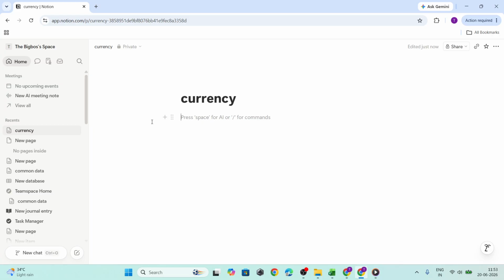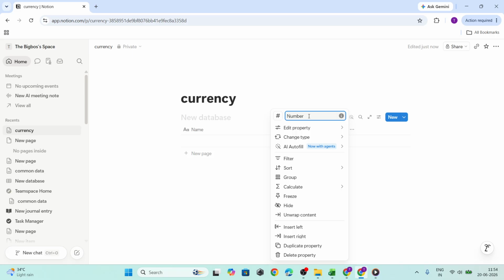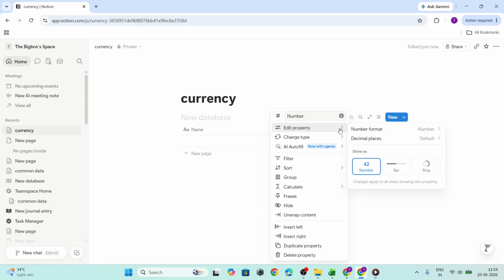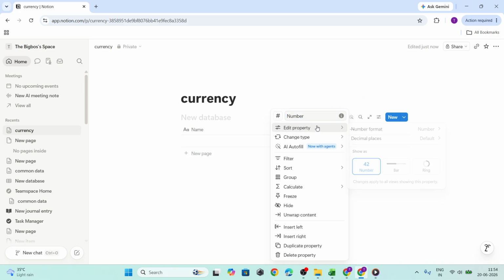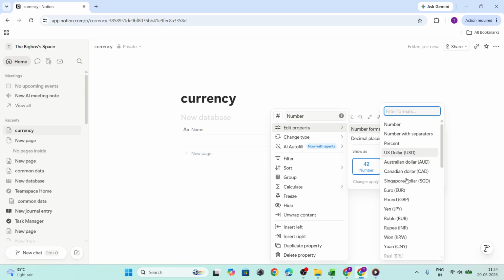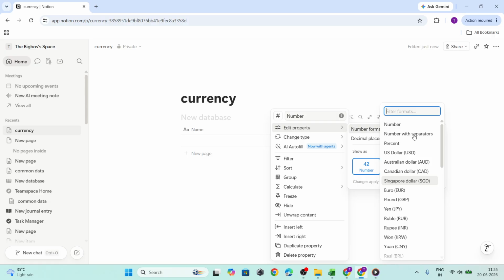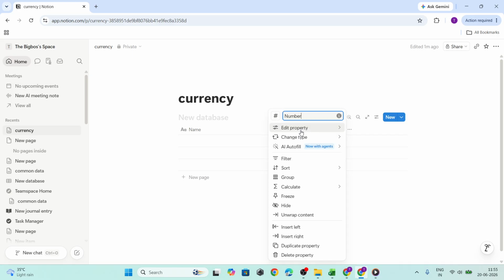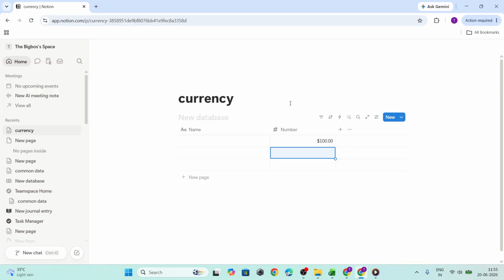How To Change Currency In A Notion Database (Step By Step)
Learn how to change currency in a Notion database with this quick and easy tutorial. We'll show you how to format your number property to reflect the correct currency for your budget, invoice, or financial planner.